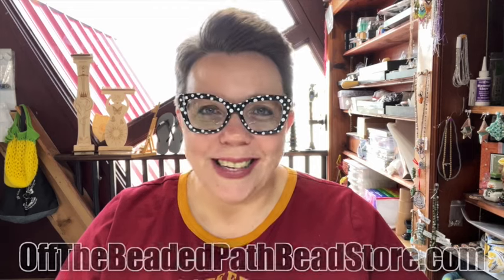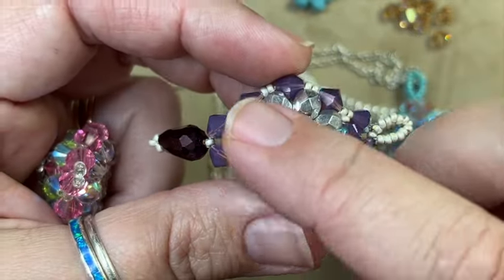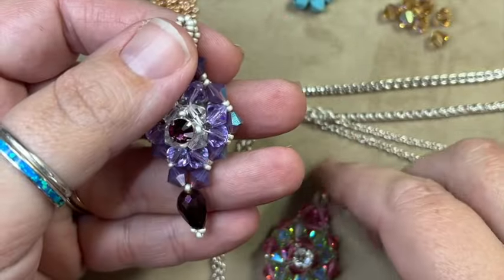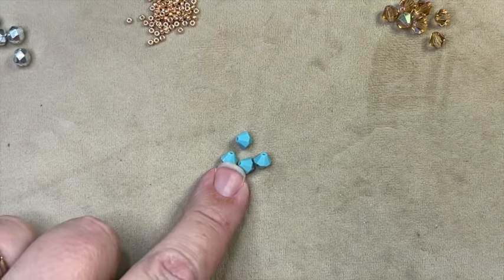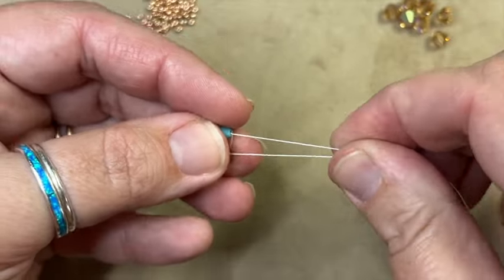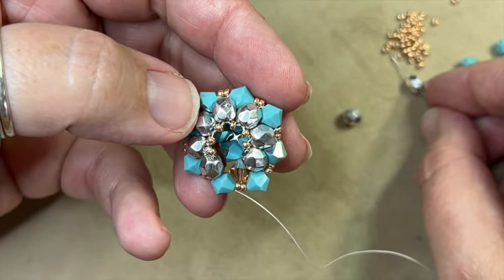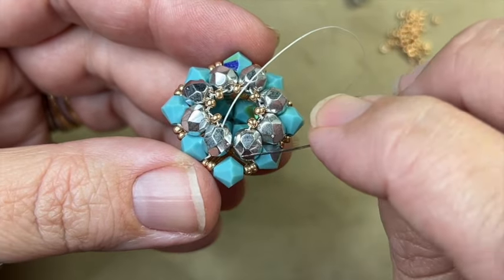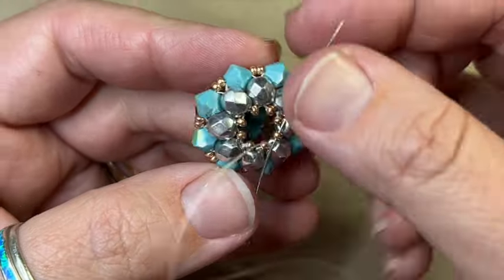Baroque Pendant - Jewelry Making Tutorial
In this video Kelly will be showing how to make the Baroque Pendant that was in her book Beading with Montees that came out in 2015. To make this project you will need:

*4 - (Color A) 6mm Bicones
*8 - (Color B) 6mm Bicones
*12 - (Color C) 6mm Bicones
*1 - 6mm Montee
*8 - 6mm Faceted Glass Round Beads
*1 Gram - 11/0 seed Beads
*2 yards - 10lb Fire Line

Visit Kelly’s store/studio location at:
2270 College Ave
Suite 509